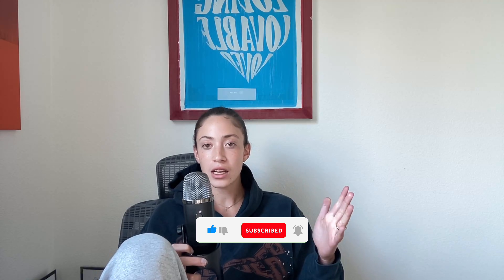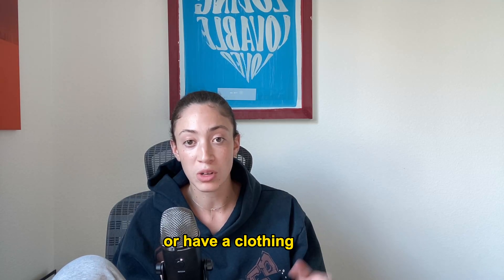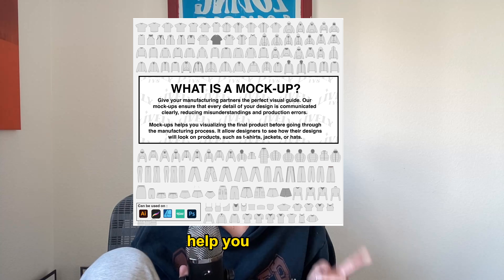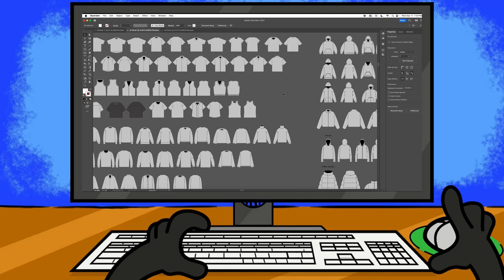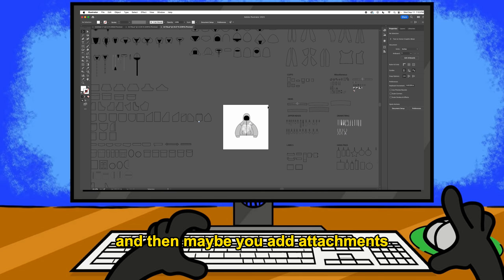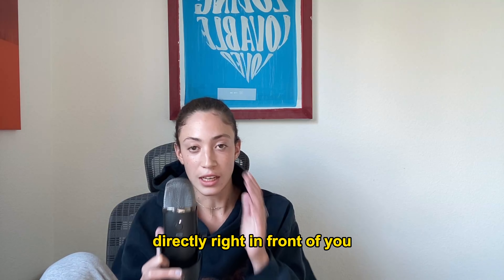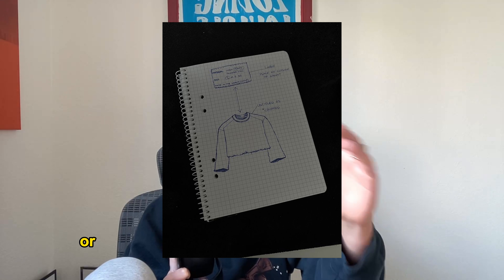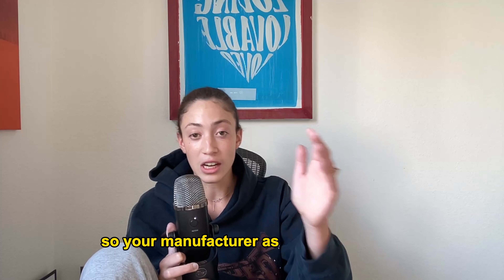Why Mockups Are a Must for Every Clothing Brand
ultimate guide to understanding and utilizing clothing mockups for your brand. You'll learn what mockups are, how they function as an essential tool in fashion design, and why they are invaluable in pre-production stages. By the end of this video, you'll be equipped with practical tips on how to use mockups to streamline your design process, enhance product presentations, and achieve superior end products that resonate with your target audience

Click the link below to level up your clothing design game with our top-notch Mock-ups & more!.